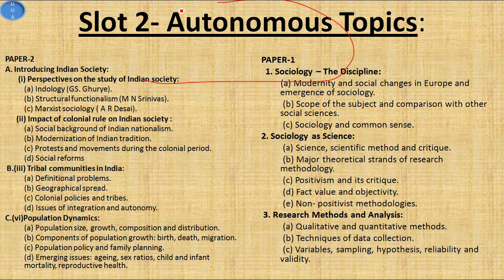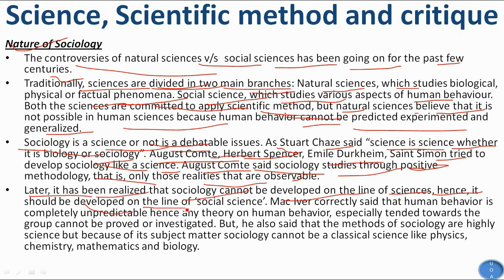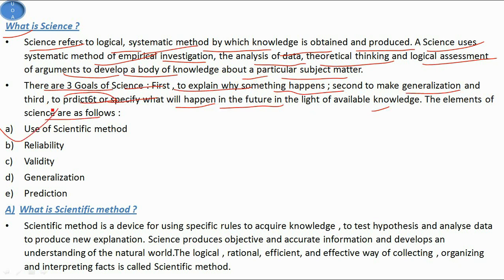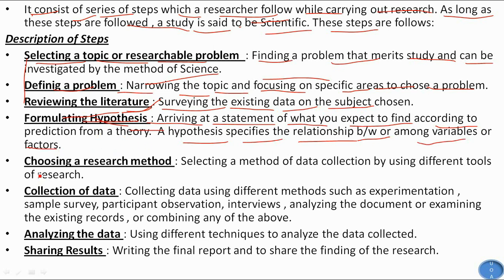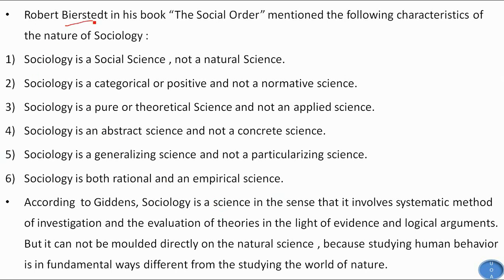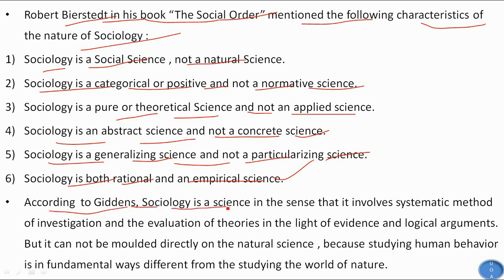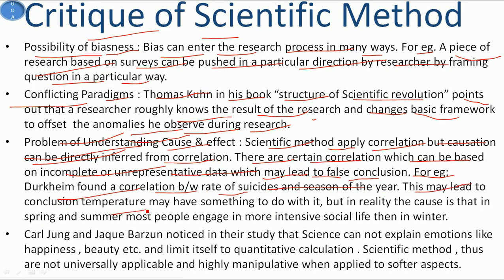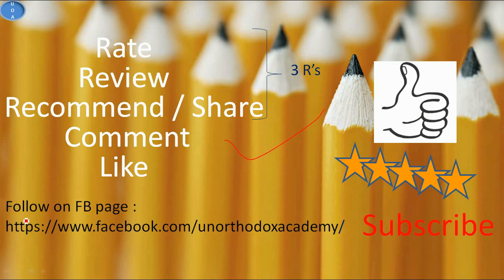Science, Scientific method and Critique Socioogy Optional UPSC CSE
This video covers the Science, Scientific method and Critique Socioogy Optional UPSC CSE and this video is meant for UPSC CSE Sociology Optional Subject.
It is also helpful to understand Indian Society and for B.A. And M.A. Sociology Subject Student.